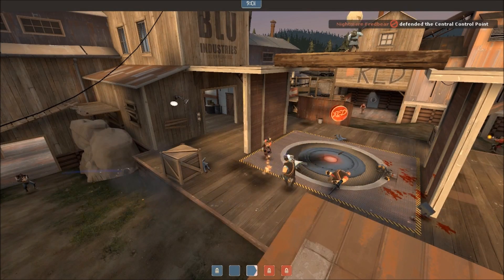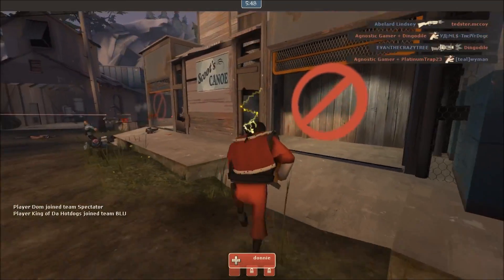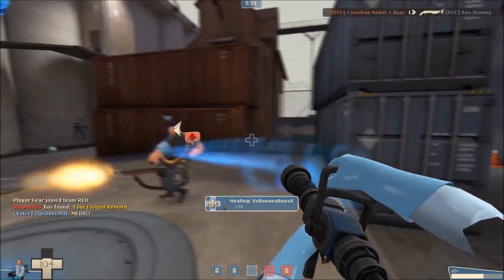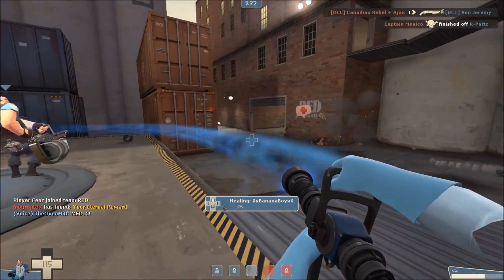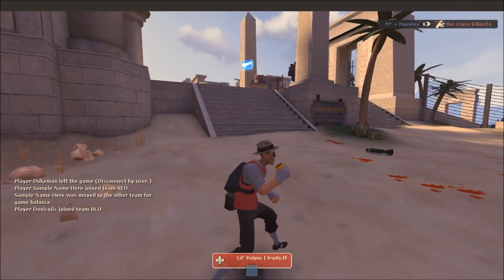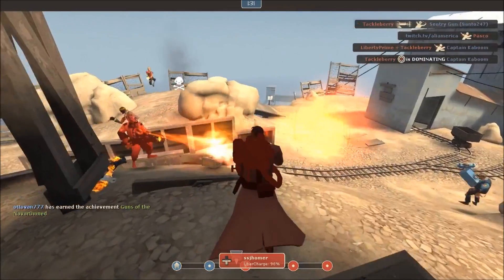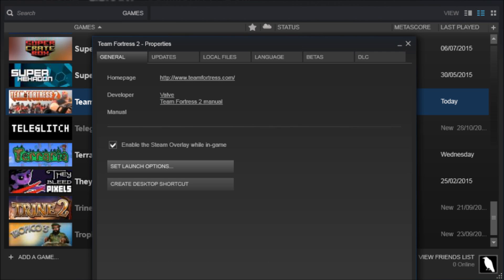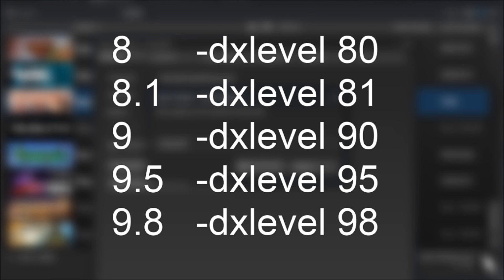Guide to DirectX Settings in Team Fortress 2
Note: first change your video settings before deciding to change directx level. I mean since it’s a drastic change it should be done when other graphical changes for performance have been eliminated.

At the time or recording this it’s the year 2015 and directx 12 exists. Directx 8 was reassessed November of the year 2000. Don’t blame Valve that they can’t program in cart glow or other fancy effects having to using 15 year old code.

8 and 8.1 is almost exactly the same in terms of performance but 8.1 is less glitchy. Use 8.1 instead of 8 if you ever consider playing on the 8s. People SAY 9 and 9.5 is the same and 9.8 is slightly nicer but I really can’t tell the difference.

Copy+past for the lazy.
-dxlevel 80, 81, 90, 95, 98